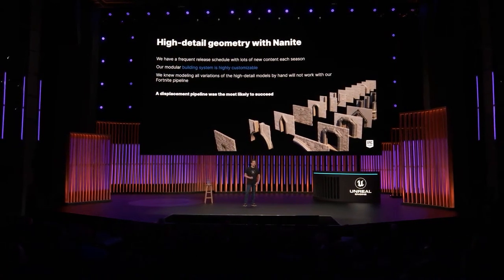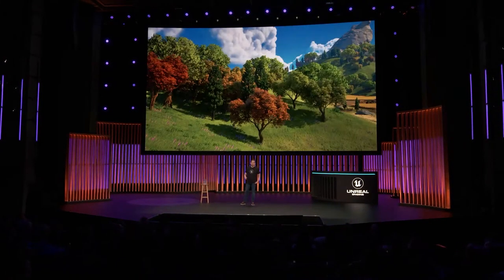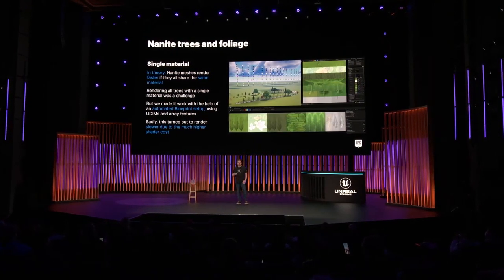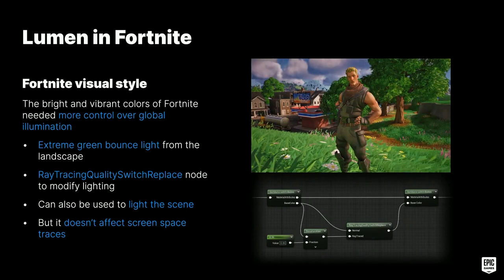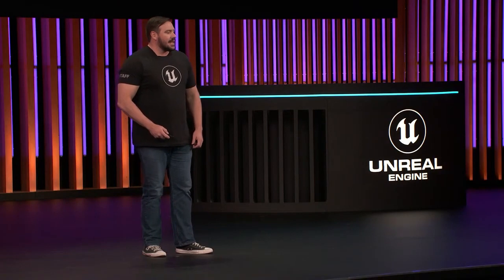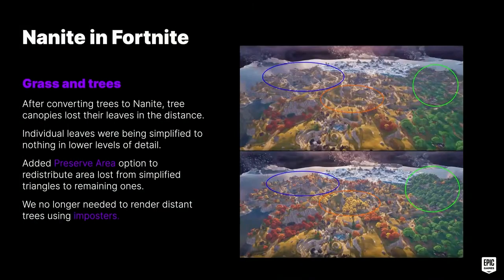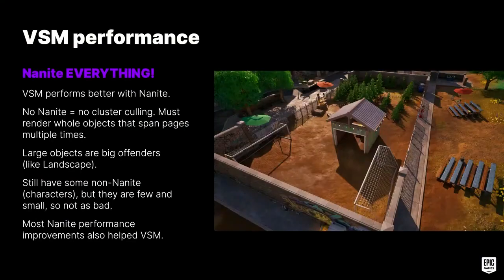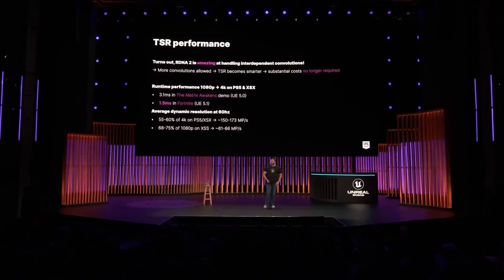New 5.2 Part 03.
Оригинальное видео презентации 5.2  Part 3.